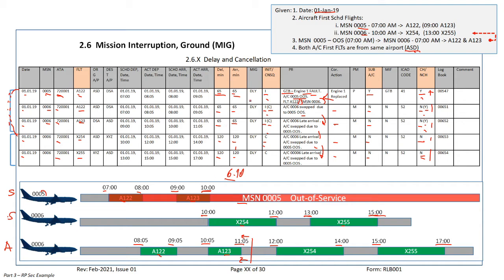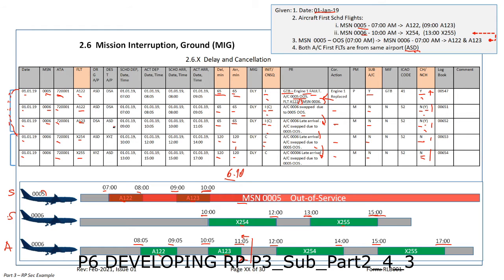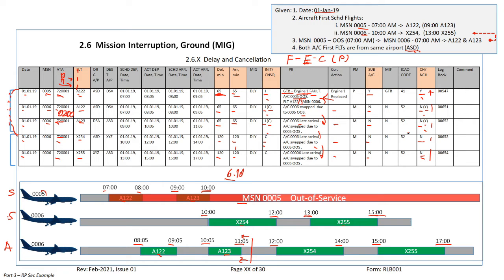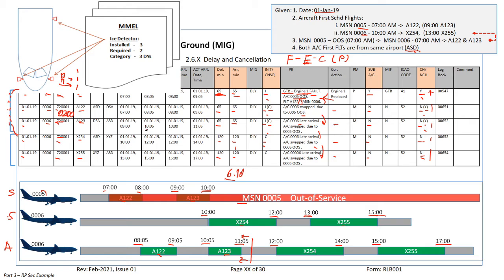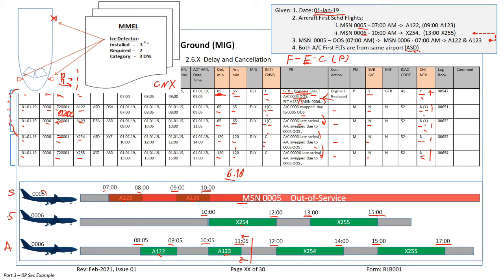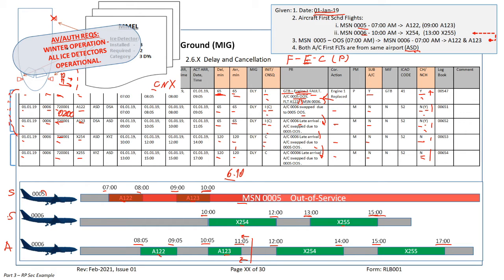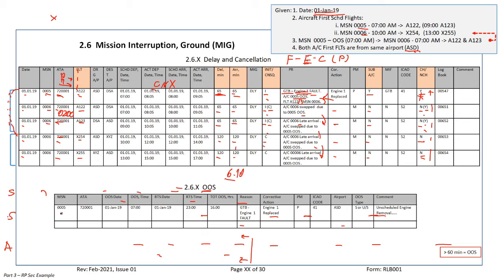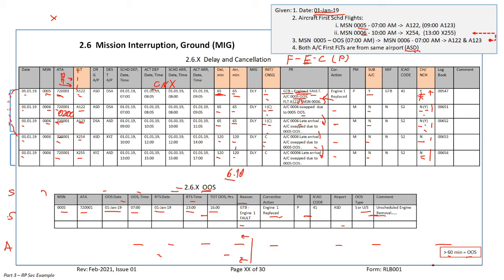AviationReliabilityP6 DEVELOPING RP P3 2 4 3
Reliability Program for beginners, RP Example - Summary, Sec2.2_6. DR P2